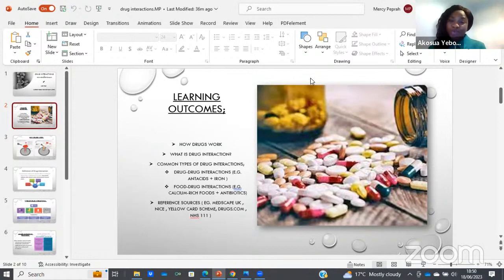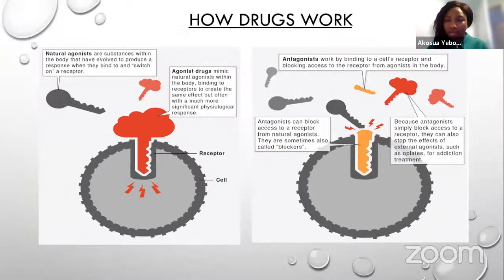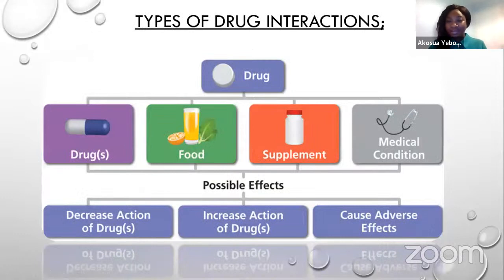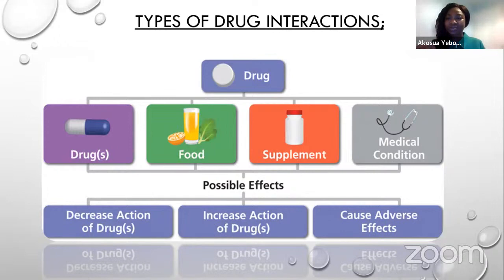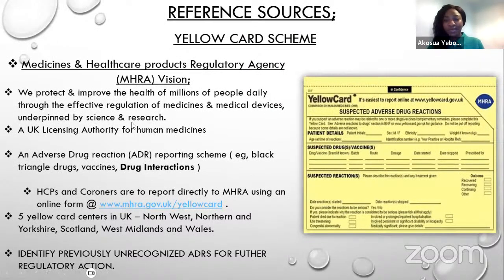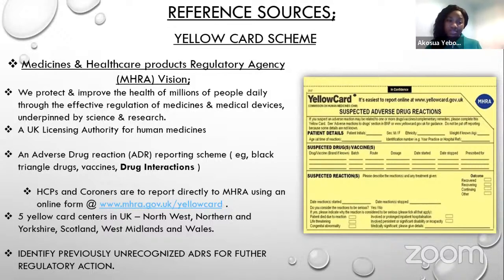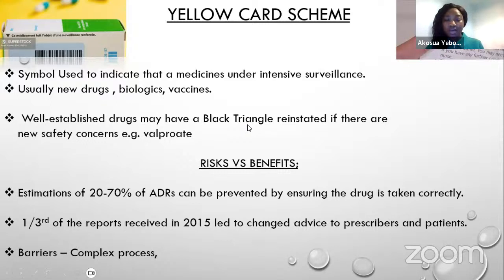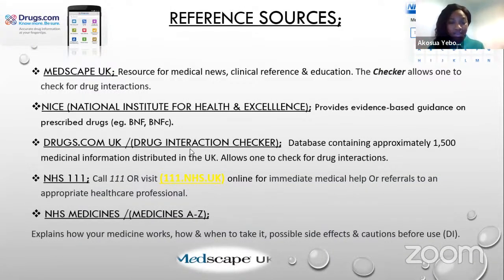Church Programmes (Manchester Piccadilly SDA)